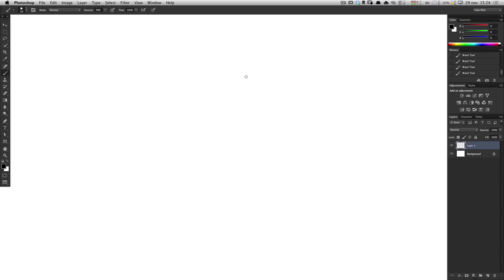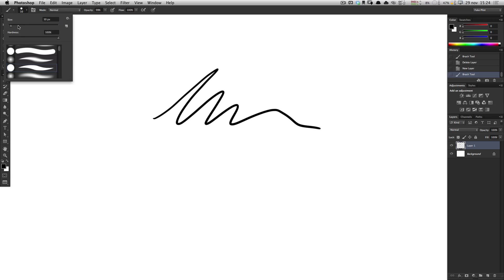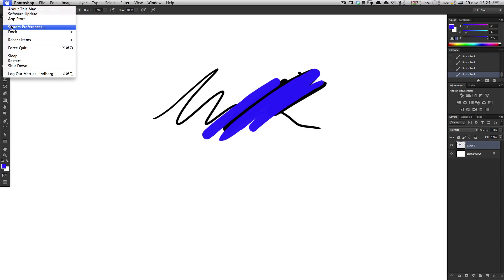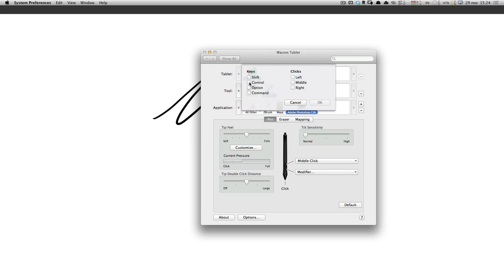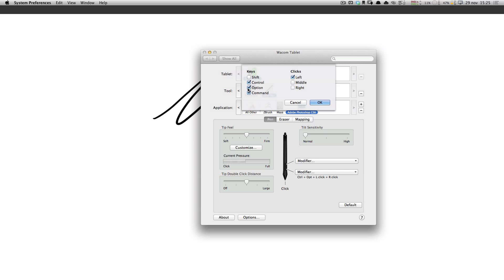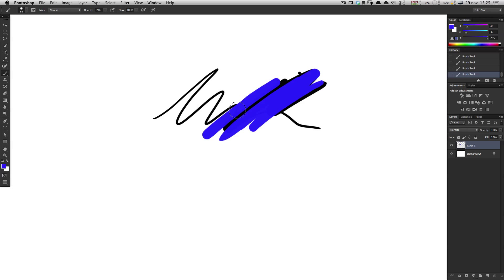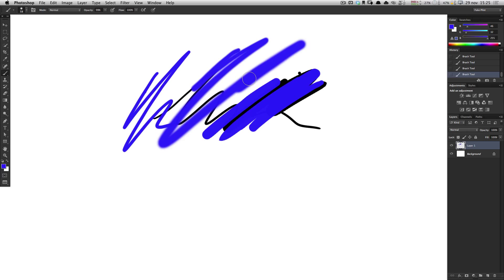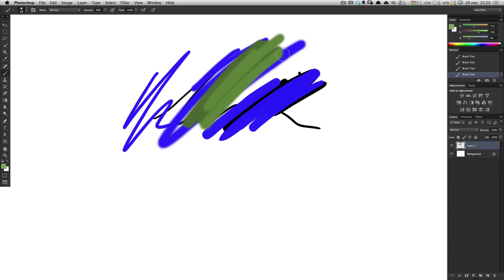Photoshop + Wacom Quick Tip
Learnt this neat workflow trick that I wanted to share with you. Hope you like it!
Color Head Up Display = CTRL + ALT + CMD + L Click
Change brush size and hardness = CTRL + ALT + L Click + R + Click (on Windows = SHIFT + ALT)